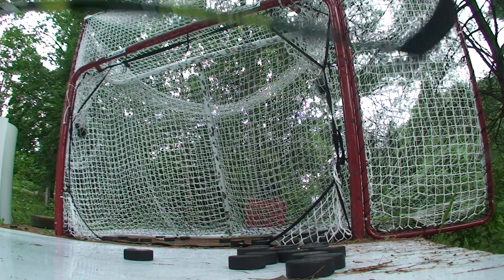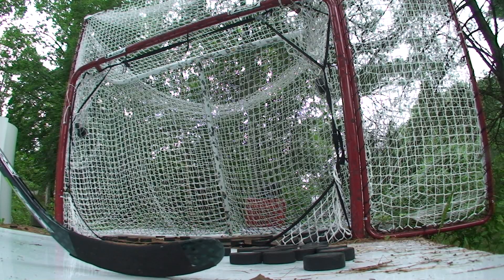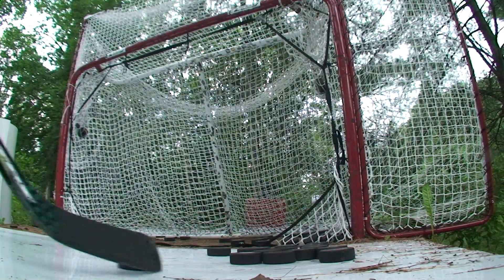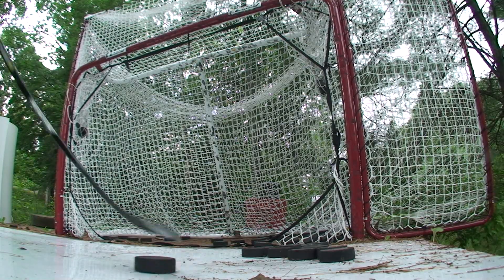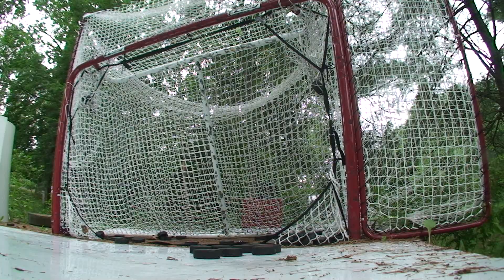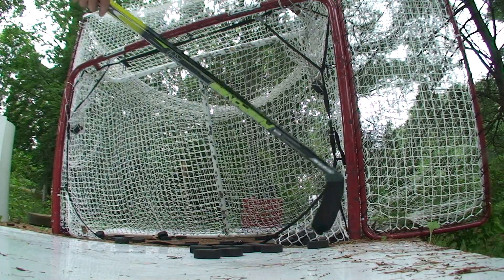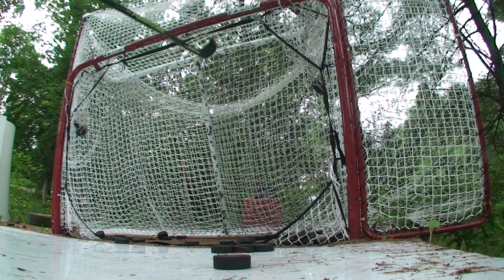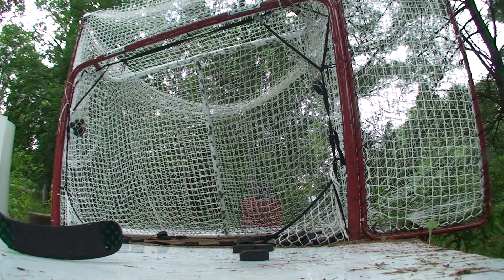How to go Top Shelf When in Close - How to Hockey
In this video we show you how to go top shelf when you are close to the hockey net. We show three methods to raise the puck quickly. This is perfect if there is a sprawling goalie and you need to shoot the puck high, and fast!

The three methods of going top shelf include a quick and fast method, a method that moves the hockey puck onto your hockey stick, and the last method (my favourite) shows you how to put the puck anywhere in the net

These moves are used by NHL hockey players like Sidney Crosby, Alexander Ovechkin, Pavel Datsyuk, Henrik and Daniel Sedin, and almost any big goal scorer!